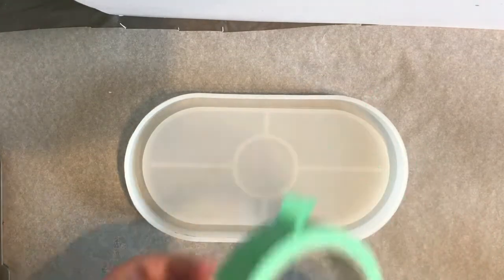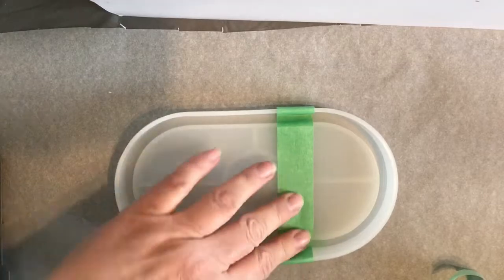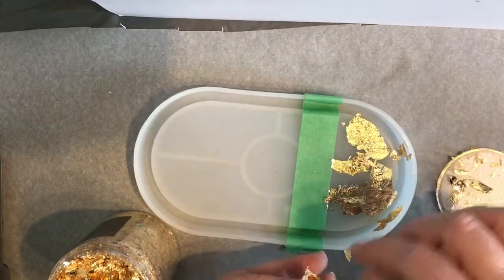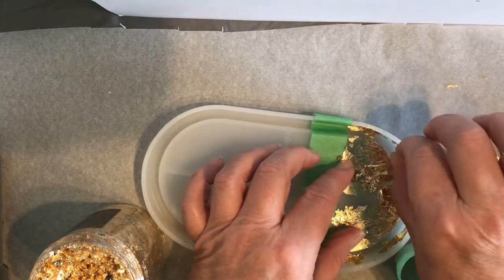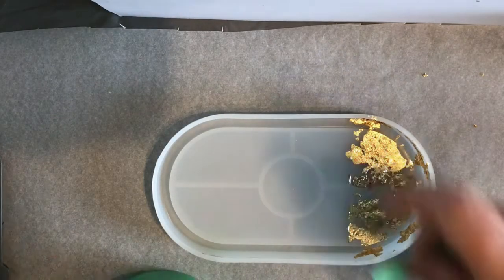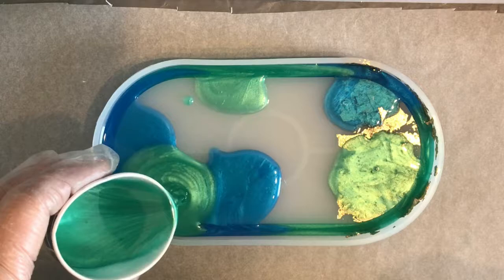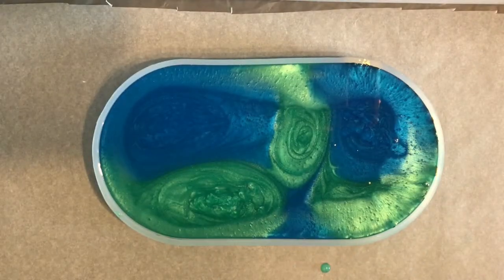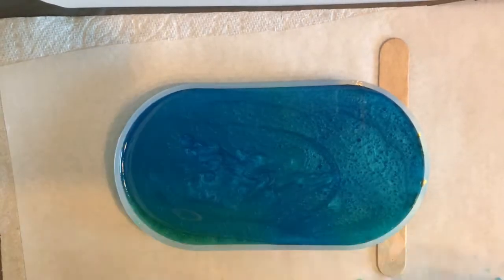Easy Resin Tray with gold leaf - pretty results!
In this video I am doing a small tray with gold leaf blocking that was inspired by Claire’s Crafty Corner.

I used Liquid Diamonds Casting Resin for this piece. I was not as vigilante about working out my bubbles and the result was several micro bubbles along the rim of the tray. The bubbles, although not obviously visible, do leave tiny sharp edges in the cured piece that will need to be sanded out. I hope I can soften the edges without affecting the result of the piece too much. I will follow up on this in a later video!

Let me know what you think by leaving a comment or let me know if you want to see a specific technique or colour palette!

Any contribution to buying supplies is greatly appreciated no matter the amount!
(This link will show as Lane Hunter (my son)

Just Paint Mica Pigments (Canada and USA):

Leaf flakes from Amazon